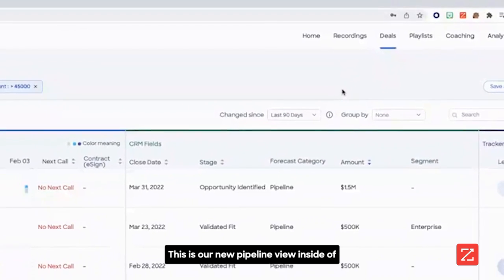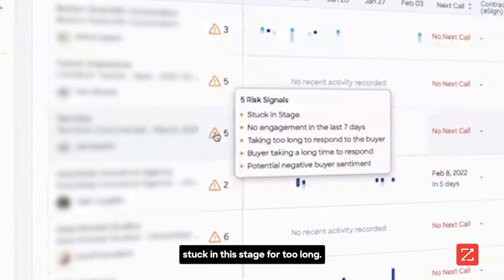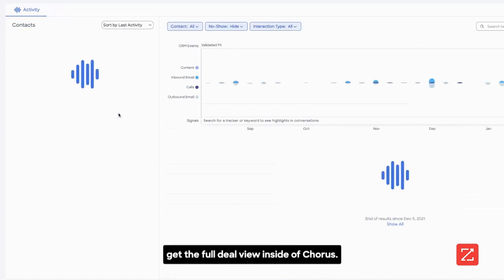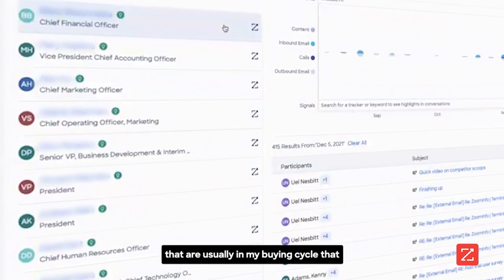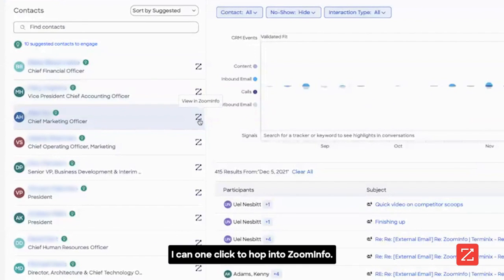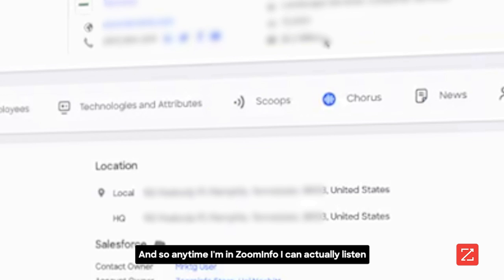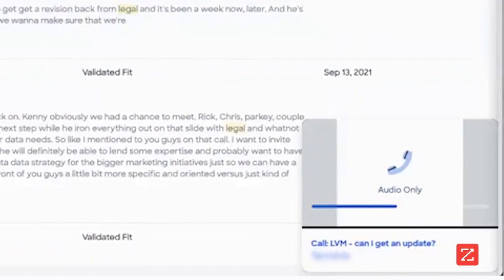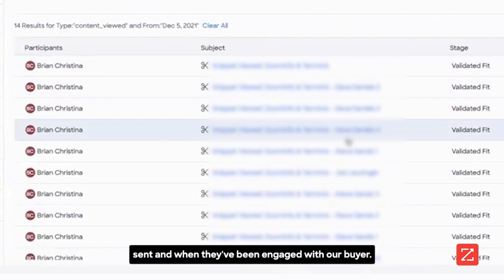How to Identify At-Risk Sales Deals in 3 Clicks | Chorus Pipeline Management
🎯 Discover how to instantly spot at-risk deals in your pipeline using Chorus.ai's powerful risk signals and analytics! ZoomInfo CEO Henry Schuck reveals pro tips for identifying red flags, tracking legal progress, and leveraging contact data to save deals before they slip away.

In this 4-minute tutorial, learn how to:
- Monitor deal progress and risk indicators
- Track legal approval status
- Access enriched contact data
- Multi-thread deals effectively

Level up your sales management game and stop deals from stalling! 💼